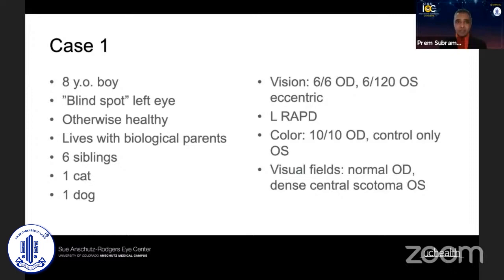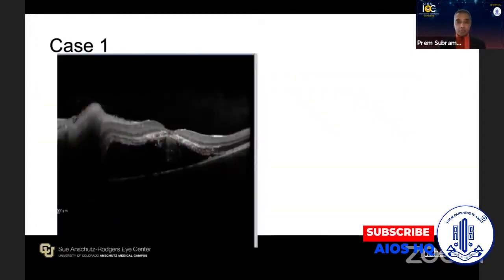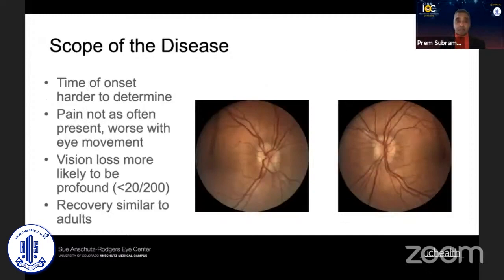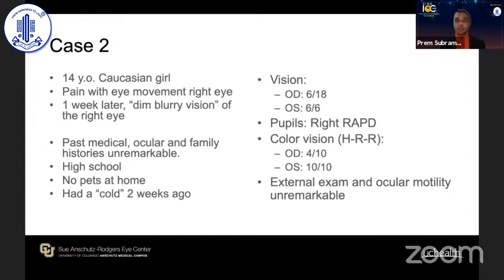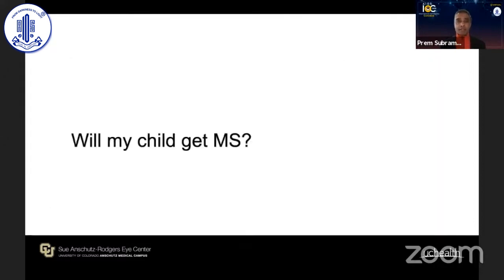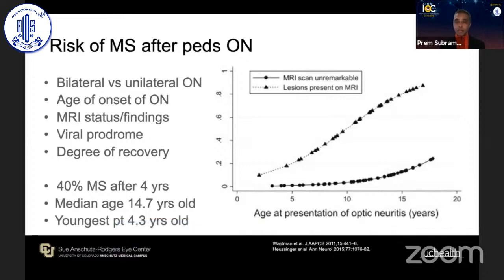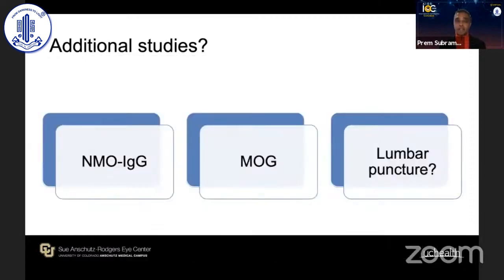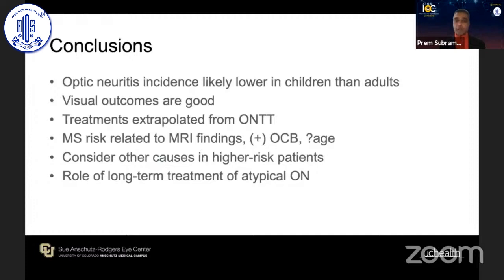Pediatric optic neuritis Dr Prem Subramanium